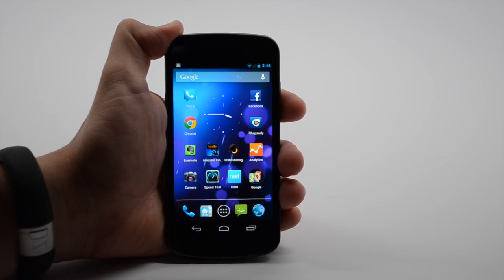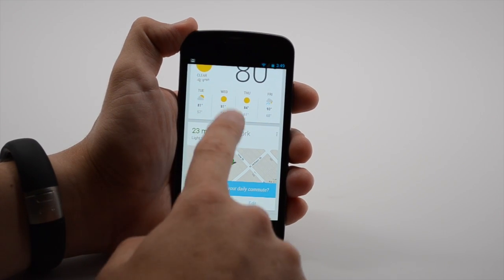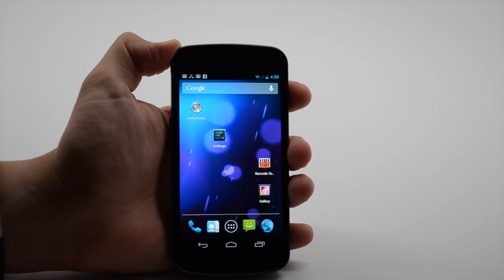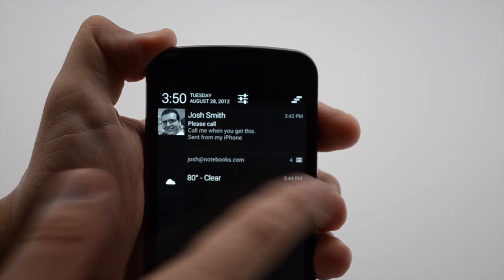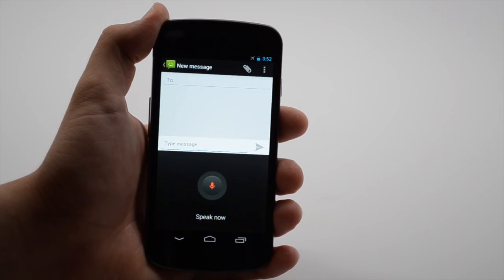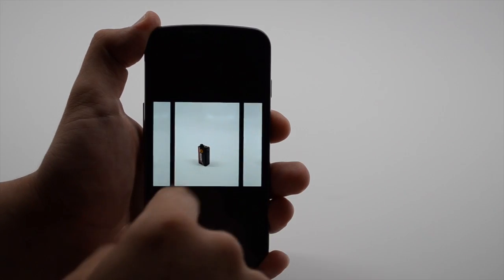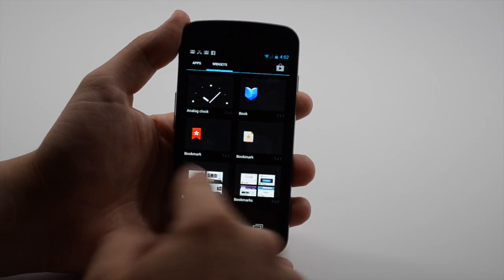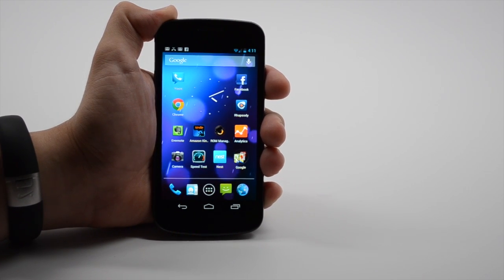7 Reasons You'll Love Jelly Bean Android 4.1